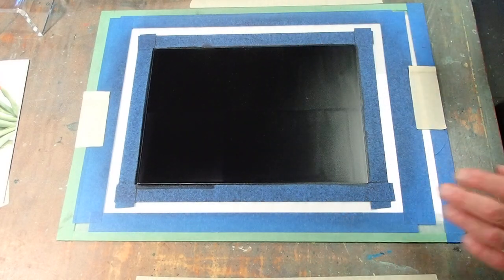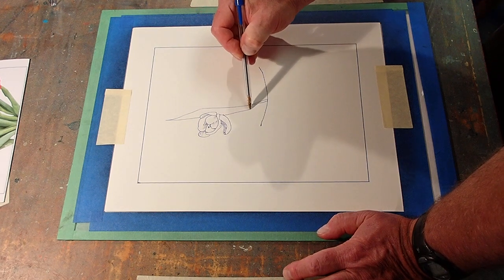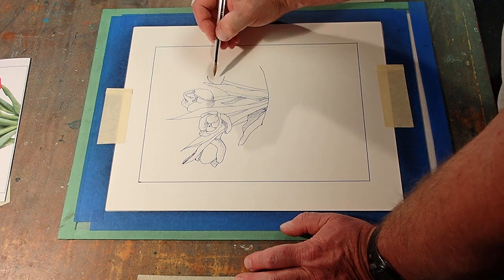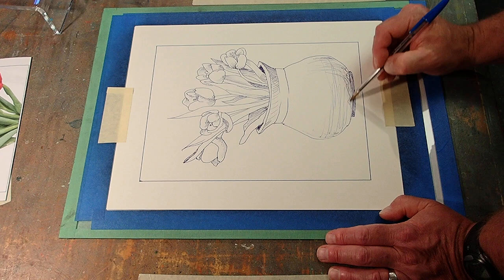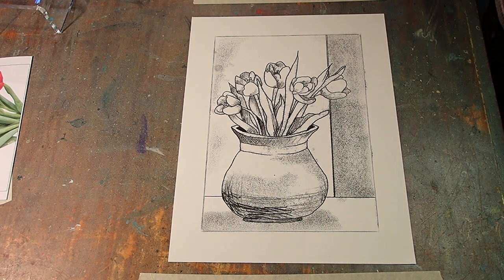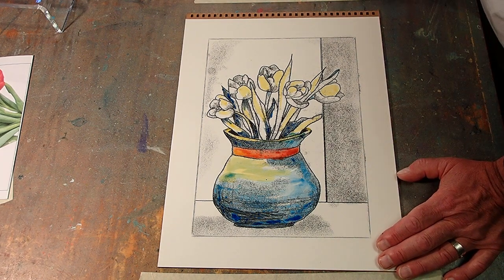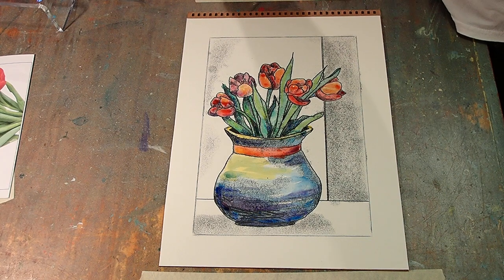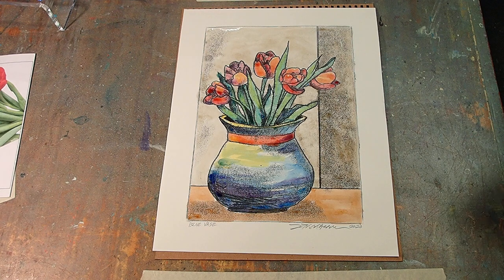Ink Transfer Drawing with Mark Zimmerman- Blue Vase